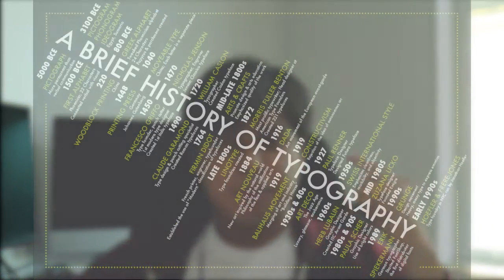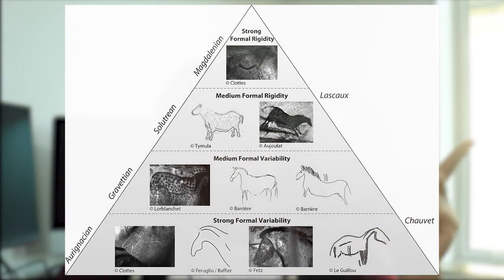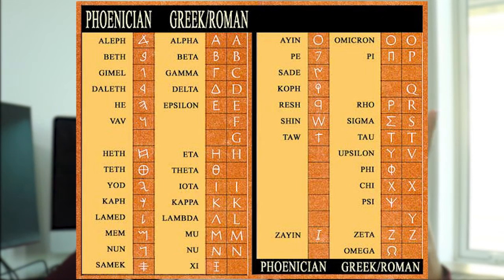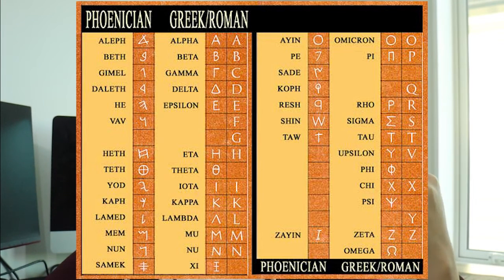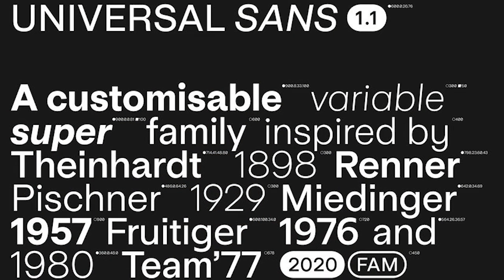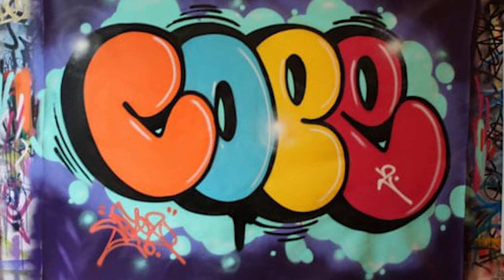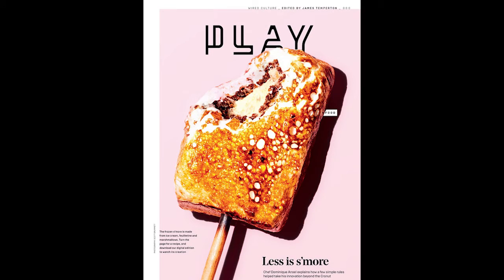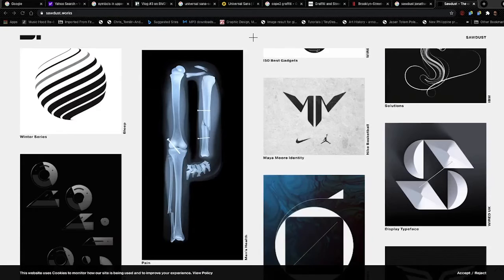BMD1MD1- Vlog #3 The Art of Typography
So today we are going to talk about The art of Typography and also history.